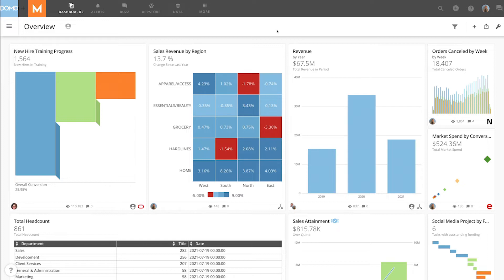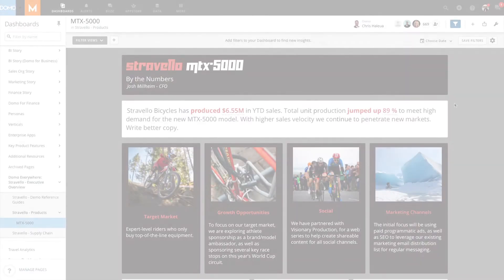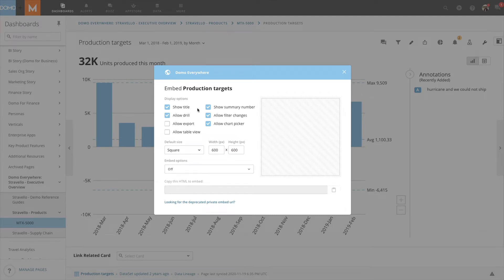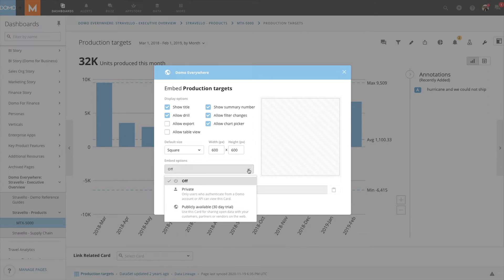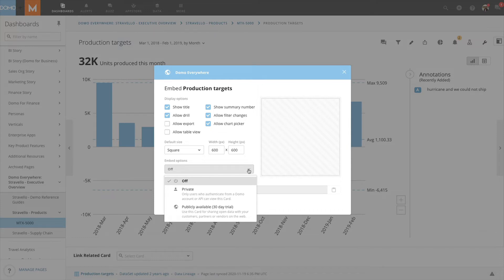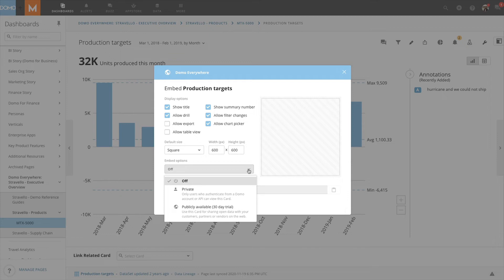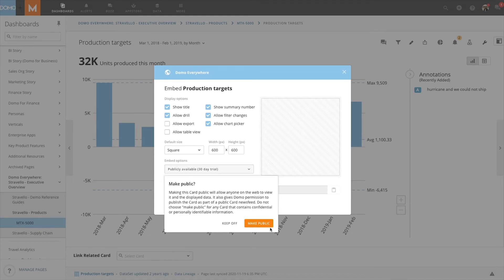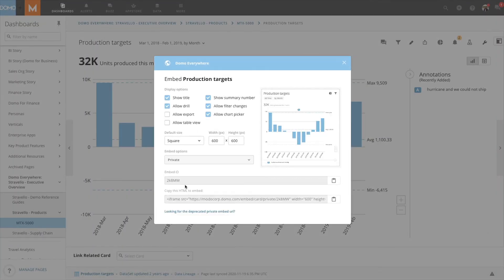Embed a Domo Card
Follow this step-by-step real-world example to learn how to embed Domo content into a website.